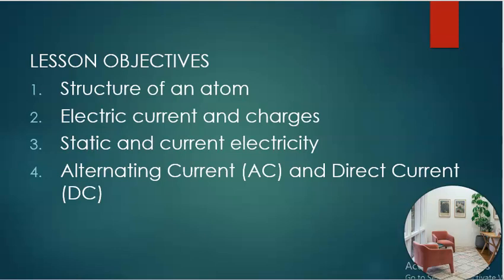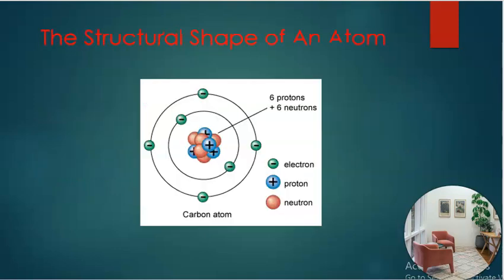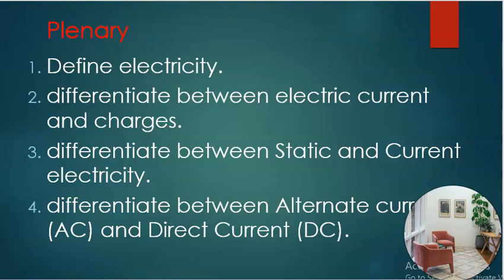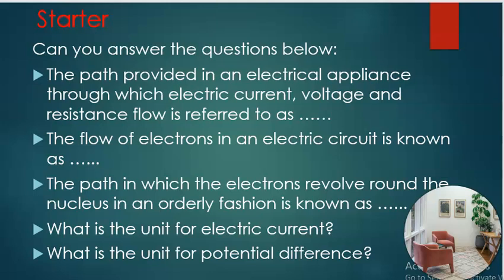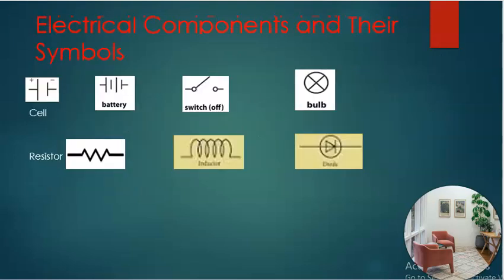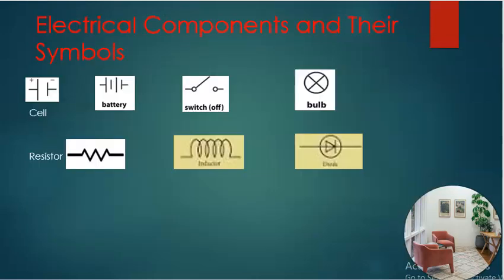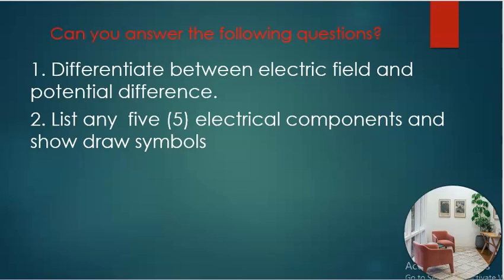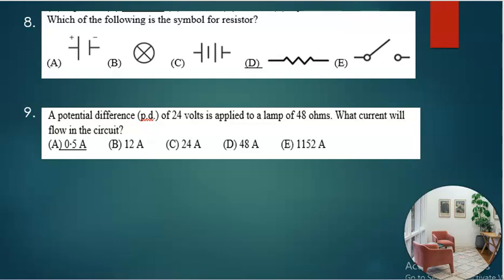ELECTRICITY - Everyone Knows How Important Electricity Is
Electricity is a form of energy that since it had been discovered, no one can do without it. This video is just the basic things students need to know about electricity.